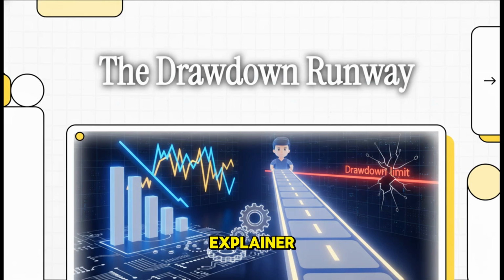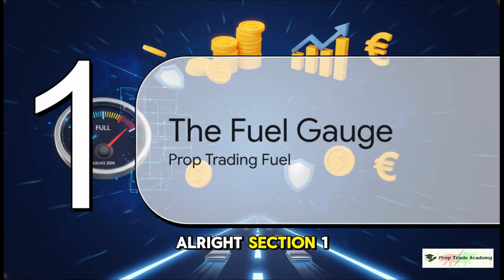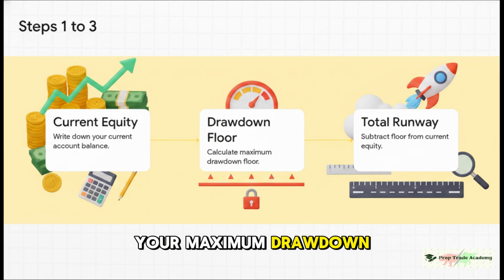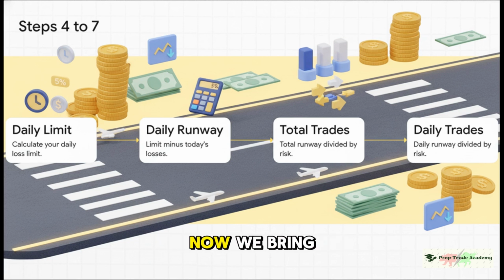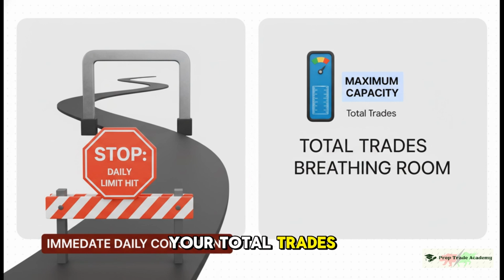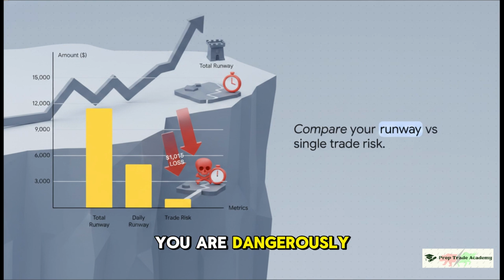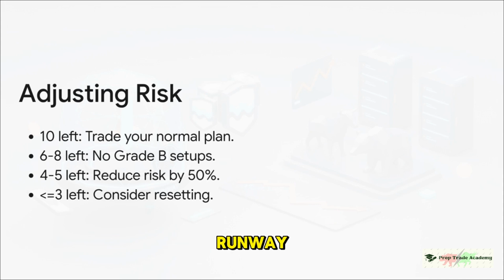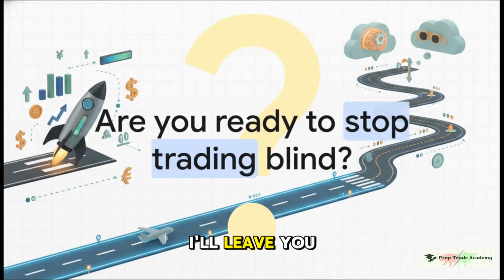The Drawdown Runway: How Many Trades Do You Actually Have Left?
Most traders open their challenge and start trading without knowing how many losing trades they can absorb before their account closes. This video shows you how to calculate your drawdown runway before every session—so you always know exactly how many trades you have left before you breach.